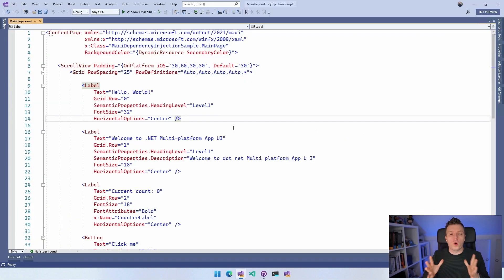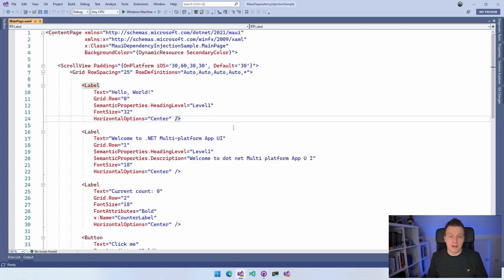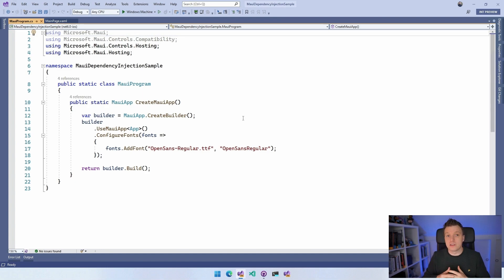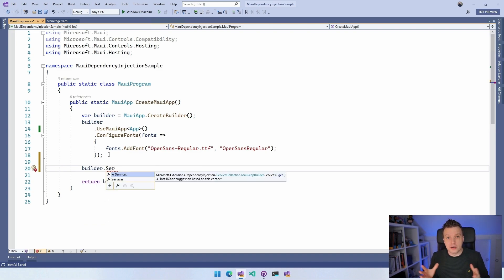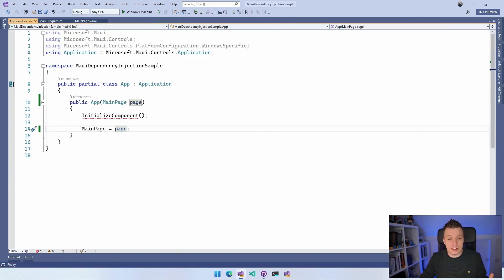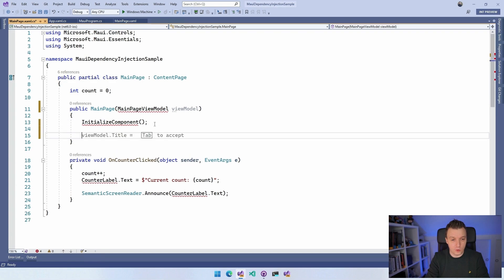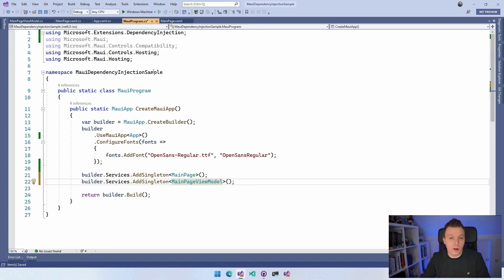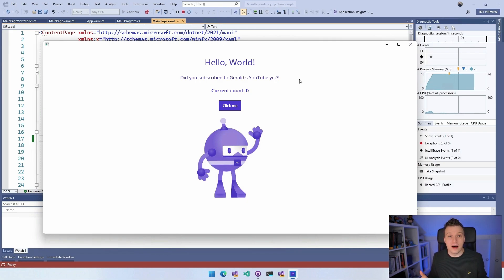This Is How Simple Dependency Injection is in .NET MAUI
If you have been working with dependency injection in other .NET solutions like ASP.NET, this should look pretty familiar! In this video we will learn how to use dependency injection in your .NET MAUI app. And also, a little pro-tip on how to anticipate with your Xamarin app... Tune in!

⏱ Timestamps
00:00 - Intro
00:08 - Sample App Outline
01:05 - Generic Host Builder in .NET MAUI
02:18 - Register Dependencies in Container
03:33 - Pro-Tip For Forms to .NET MAUI Conversion
04:06 - Using Constructor Injection
06:01 - Inject View Model
09:04 - Outro